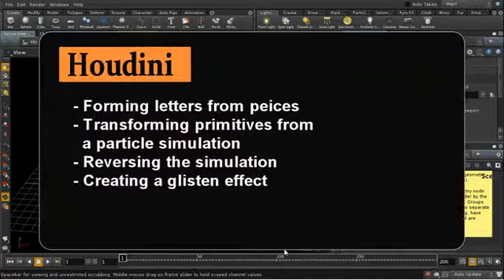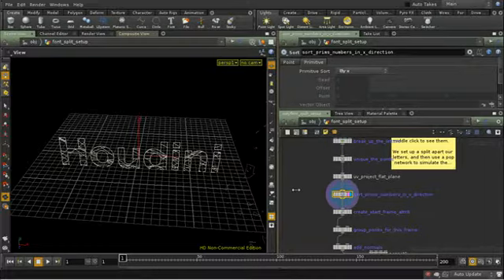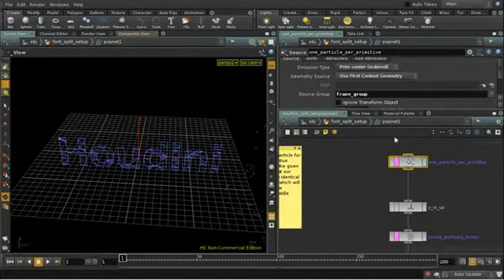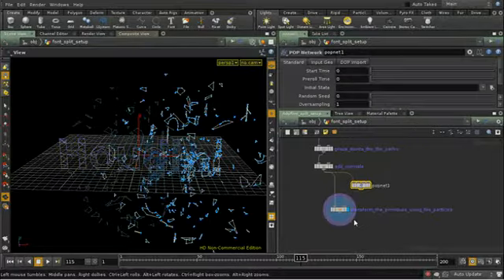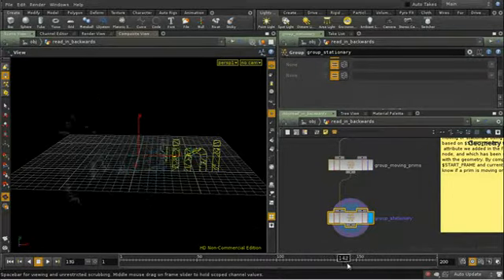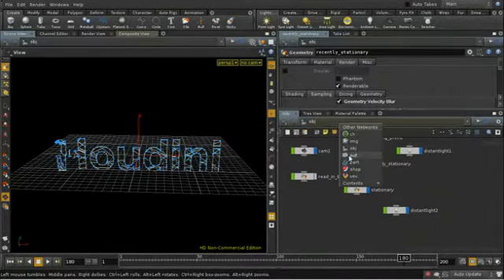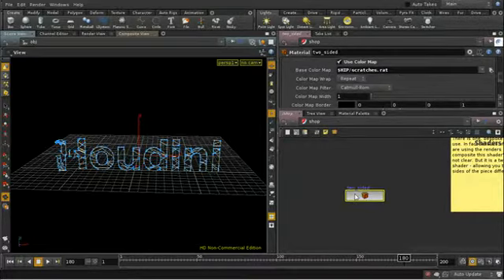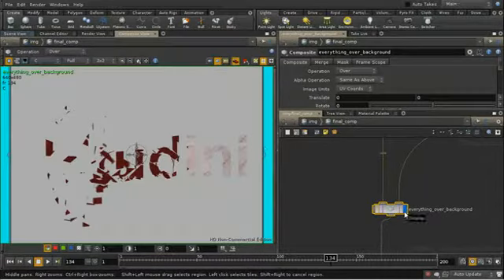Flying Letters | Houdini Tutorials